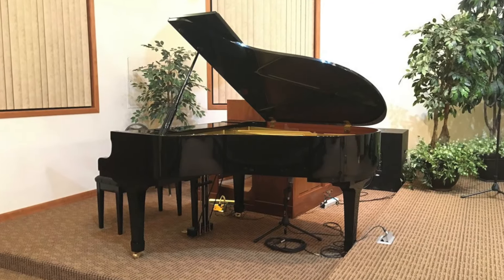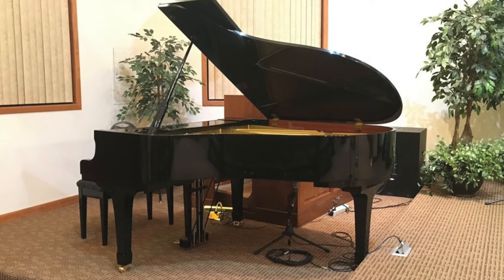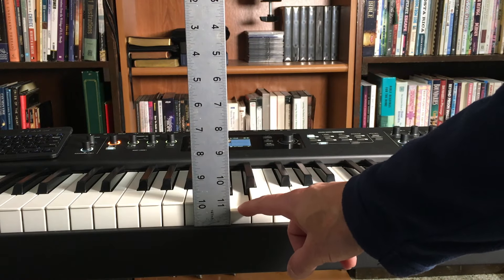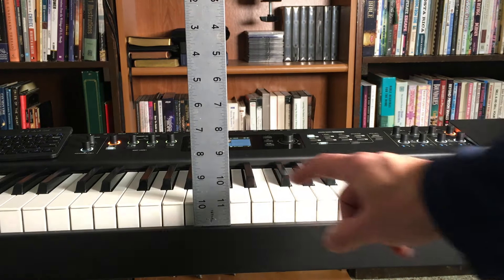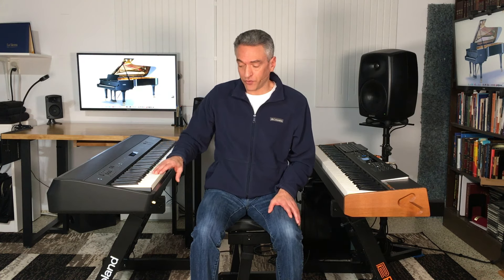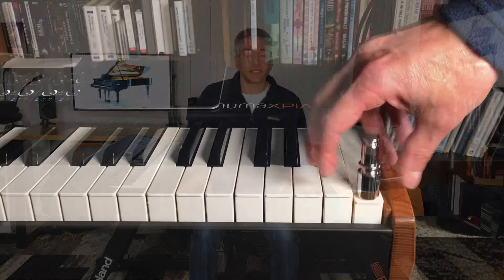Action Comparison Between Roland PHA50 and Numa X Piano GT TP400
00:00 Intro
01:10 Key Dip
01:39 Key Reset
02:26 Finger Sustain has been added to the TP400 in the latest firmware update
04:19 Single key repetition
04:53 Key Weight
11:03 Conclusion